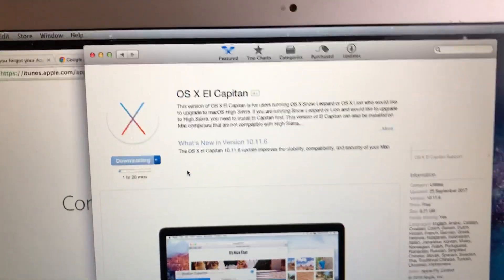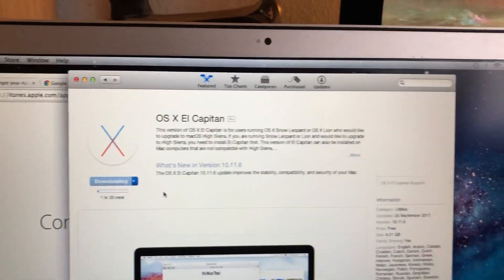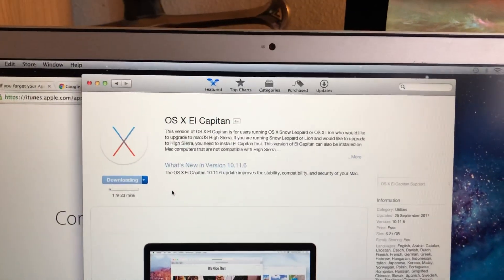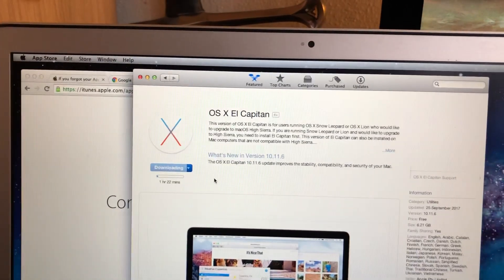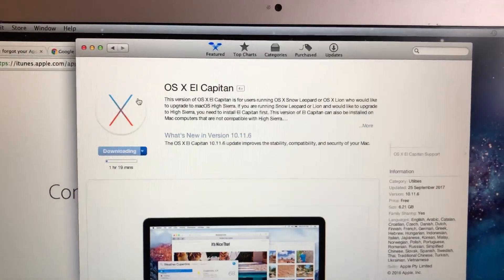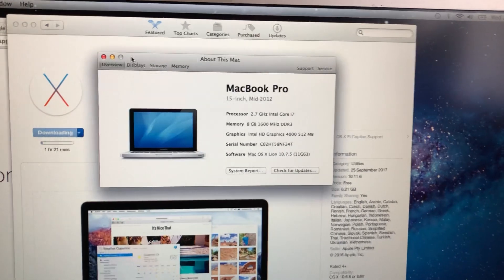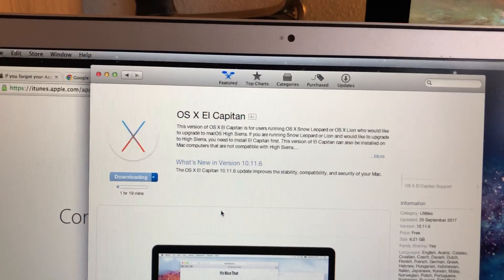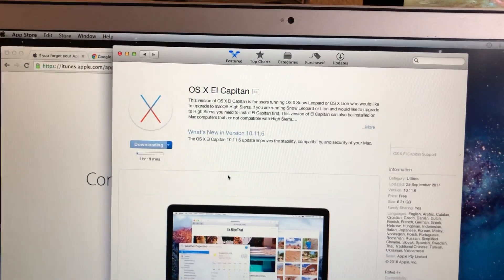‘We could not complete your request’ error fix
How I was able to get past this